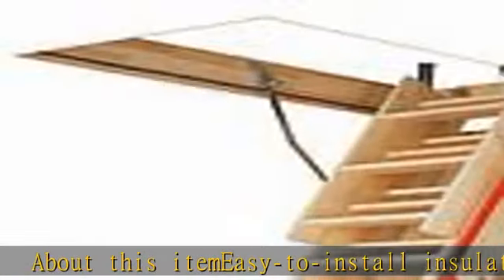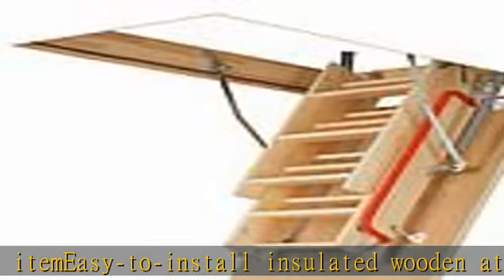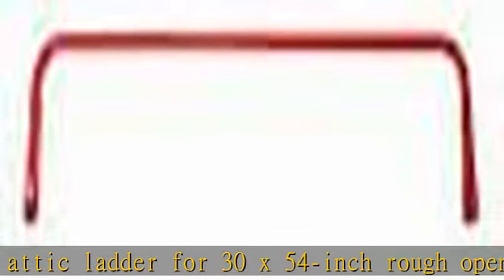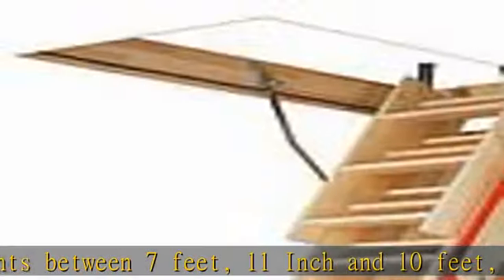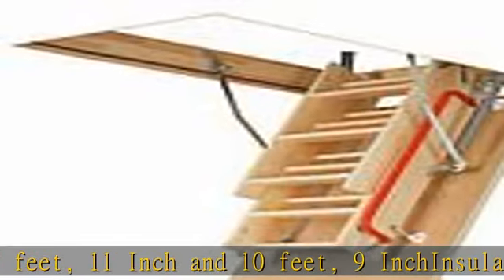FAKRO LWS-PL 66855 Insulated Attic Ladder for 30-Inch x 54-Inch Rough Openings